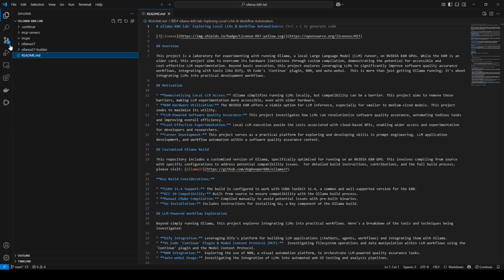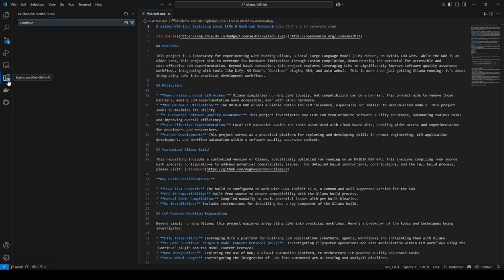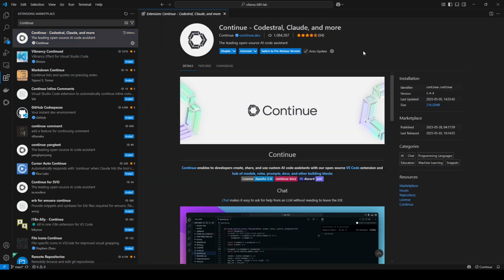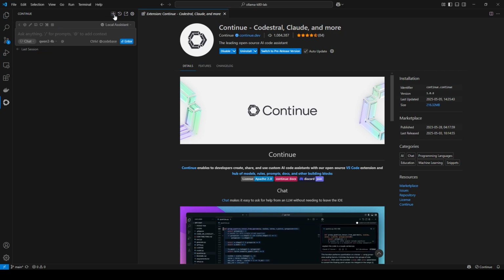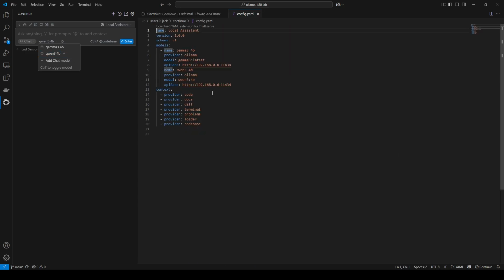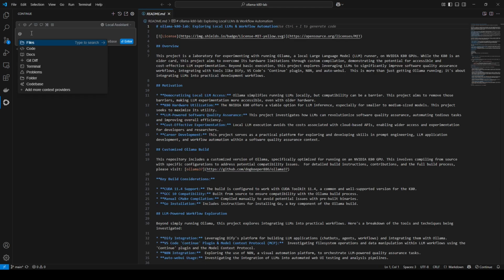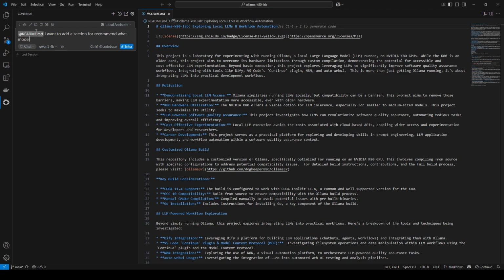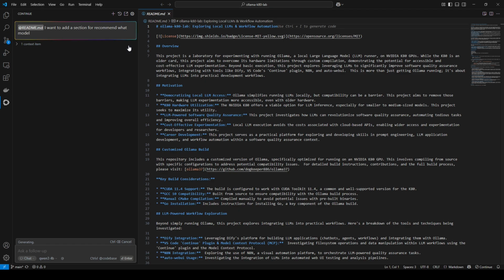How to Chat with LLMs Inside VS Code Alternatives to Cline!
Learn how to chat using language models (LLMs) within Visual Studio Code by installing the 'Contine' extension and configuring it locally on Ollama. Follow along as we set up everything step-by-step and test its functionality through a simple example.

- VRAM: 6 GB
LLM Model Used:
- Qwen3 4B